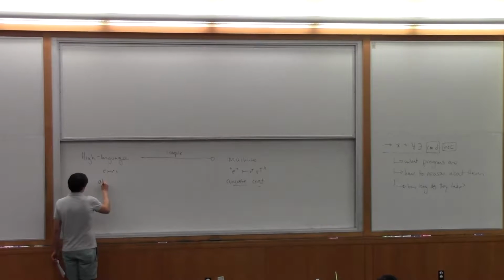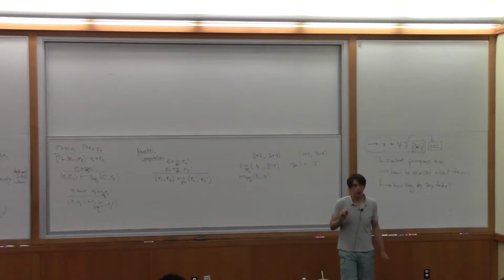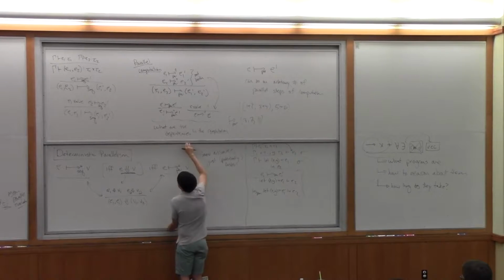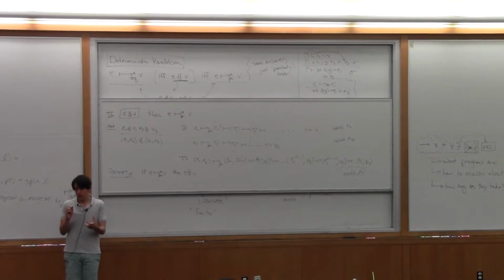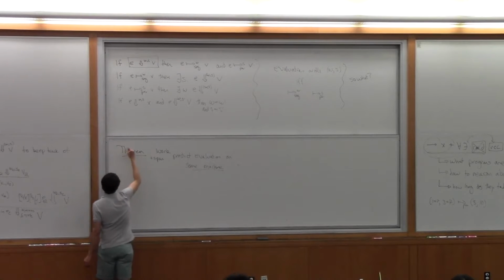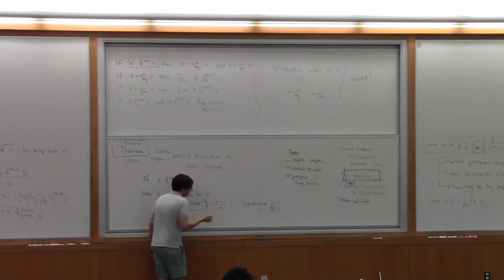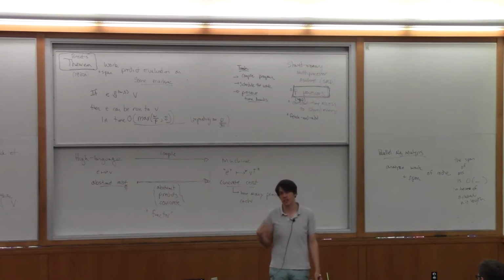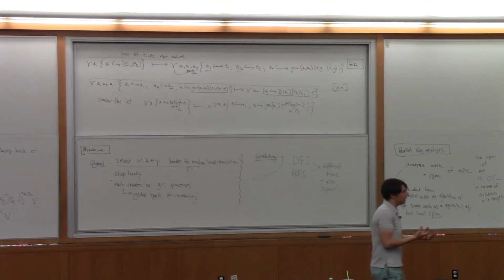Dan Licata Lecture 8, OPLSS 2016